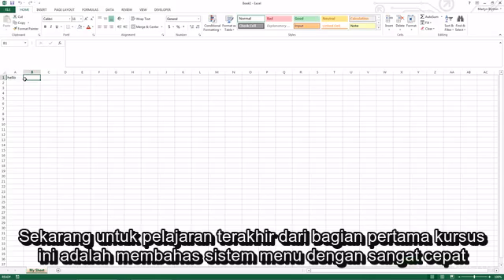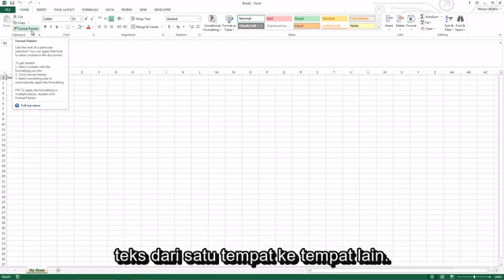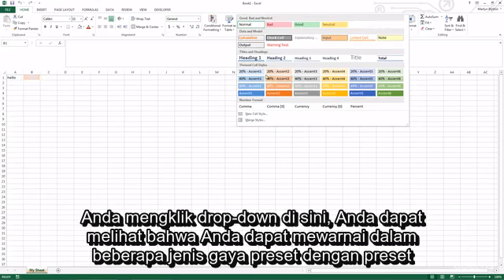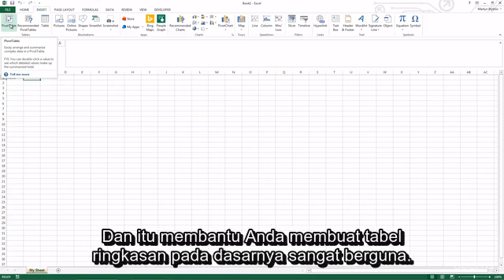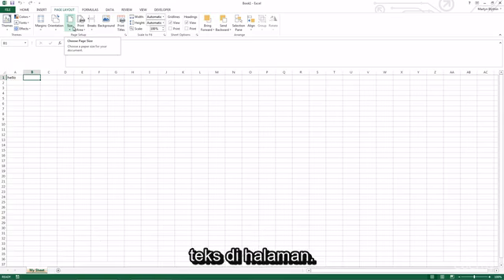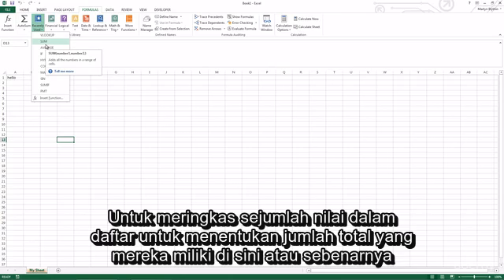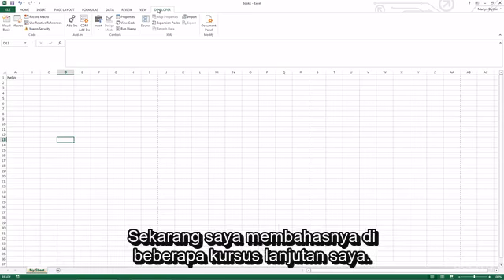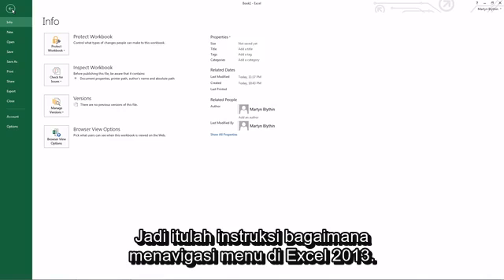Excel Tutorial Basic - 6 Navigating The Excel Menu Ribbon 1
Let's learn, create, and excel together! 🎓💡✨ Navigating The Excel Menu Ribbon